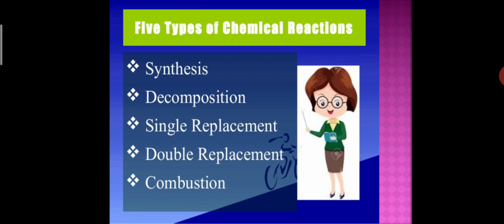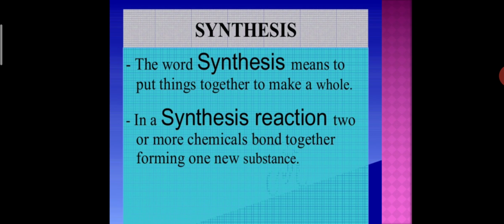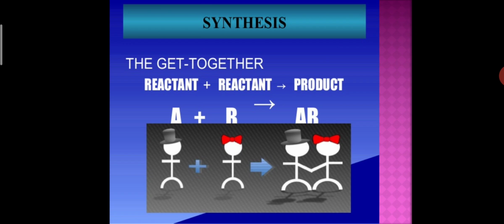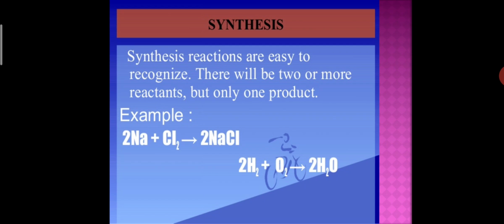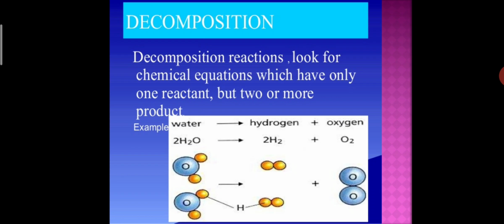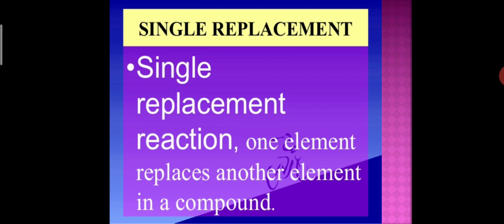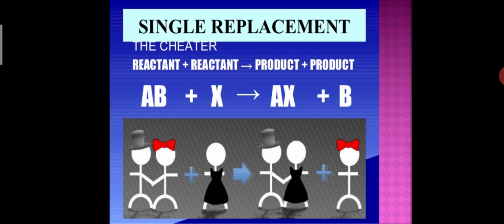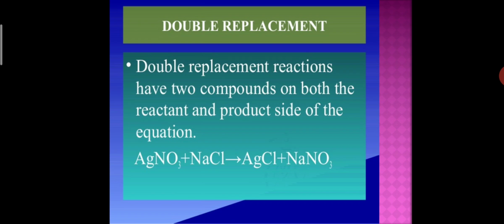CLASS - VII SUB. - SCIENCE CH. - 8 Physical and Chemical Change (part 2)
CLASS - VII
SUB. - SCIENCE
CH. - 8 Physical and Chemical Change (part 2)